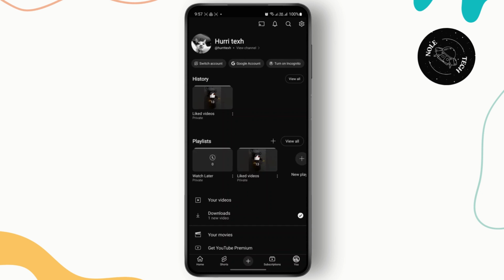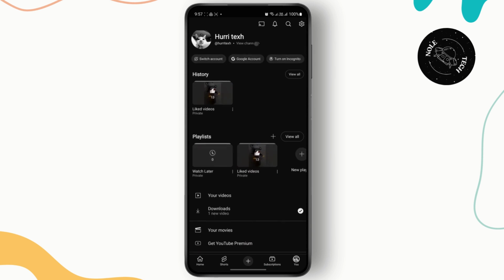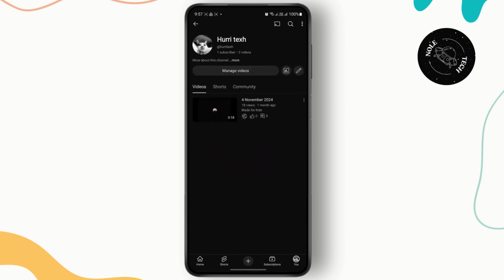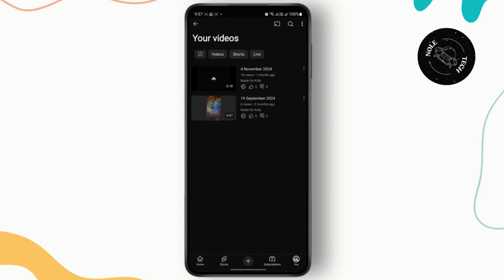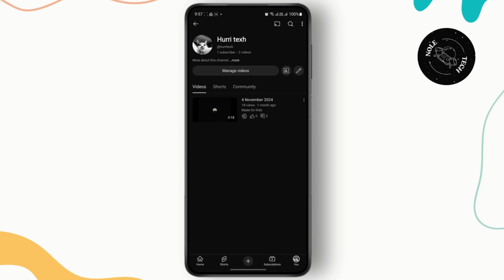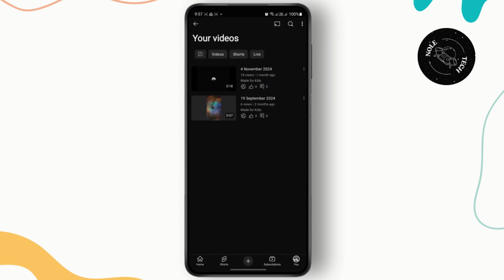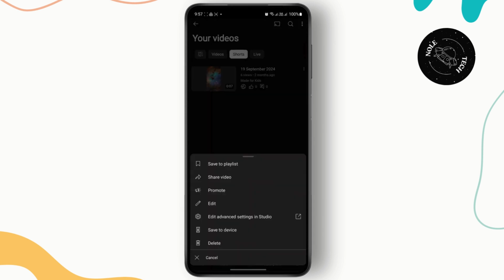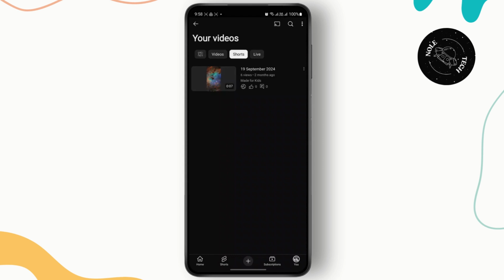How to Delete Short from Youtube Channel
Learn how to easily delete a YouTube Short from your channel in this step-by-step tutorial. Whether you want to remove a video that no longer fits your content strategy or just clean up your channel, we've got you covered!

In this video, you'll discover how to delete a YouTube Short from your channel. You'll also learn how to remove YouTube Shorts and manage your content effectively.

0:20 Step 1: Accessing Your YouTube Channel
0:45 Step 2: Finding the Short You Want to Delete
1:15 Step 3: Deleting the Short from Your Channel